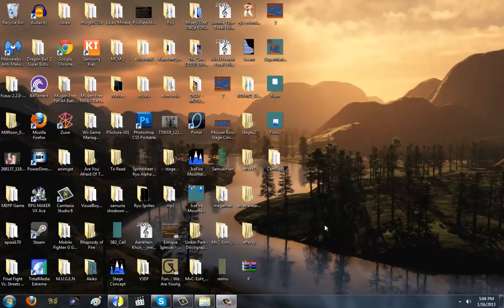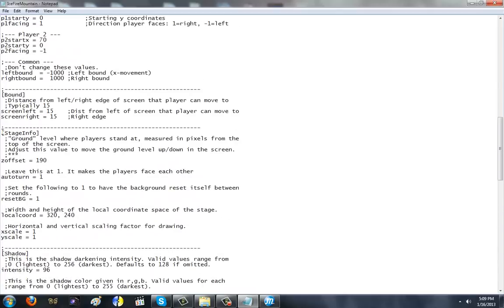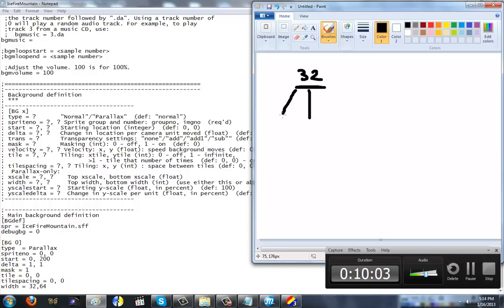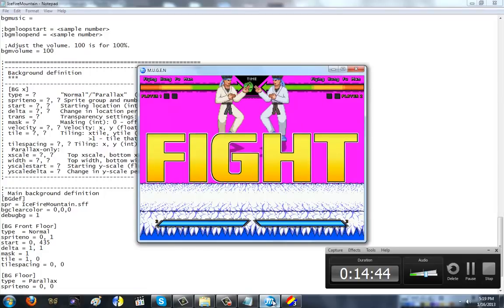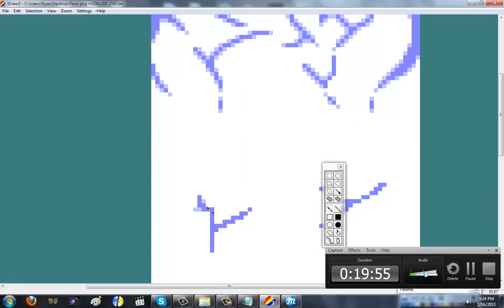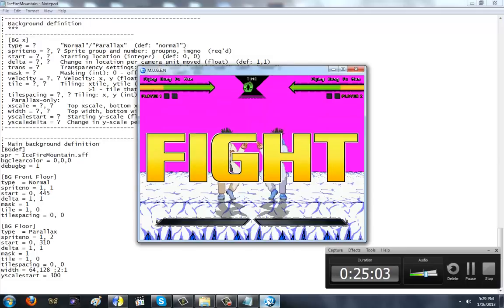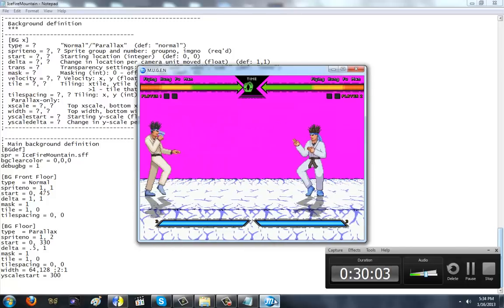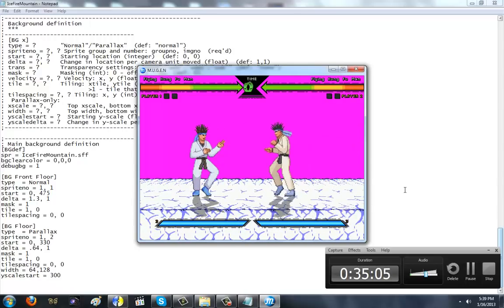How To : Parallax Floors (Stages)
This is a Stage tutorial, explaining how to properly code a Parallax Floor.
along with other minor explaination such as , making the floor and coding it and alignment.